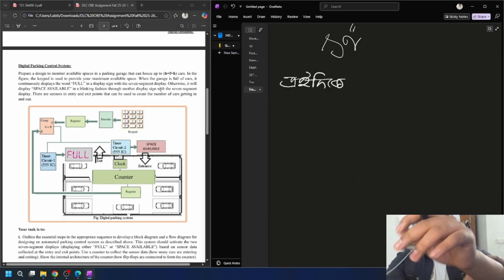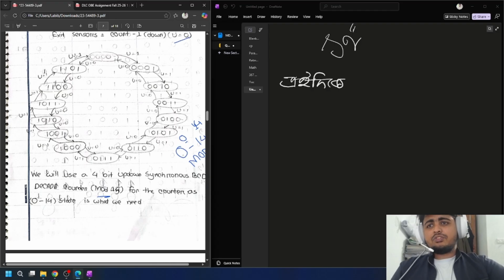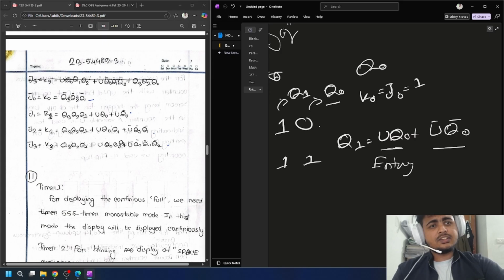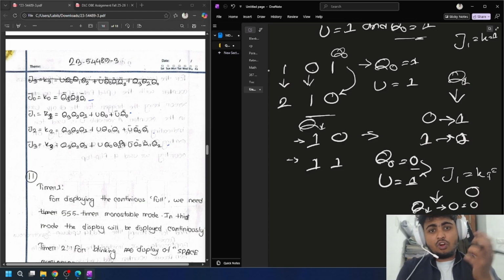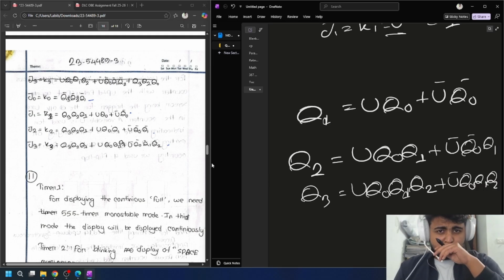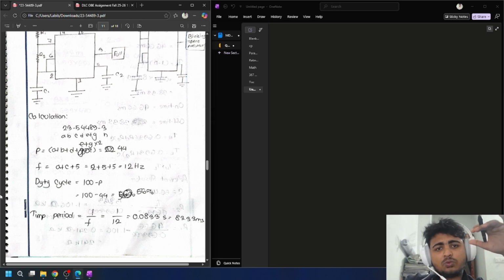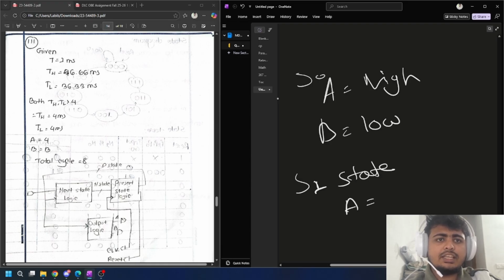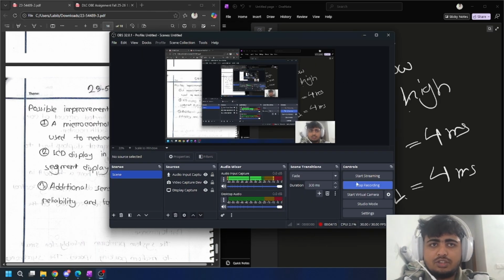DLC Assignment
This is the dlc assignment video for AIUB